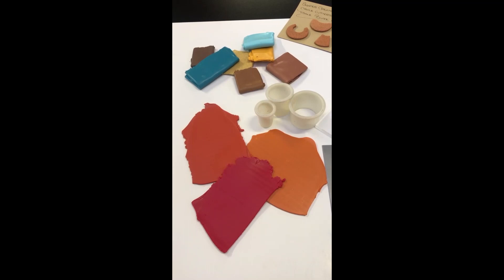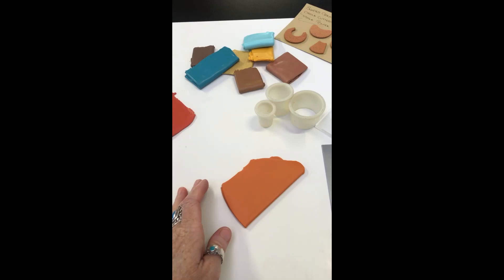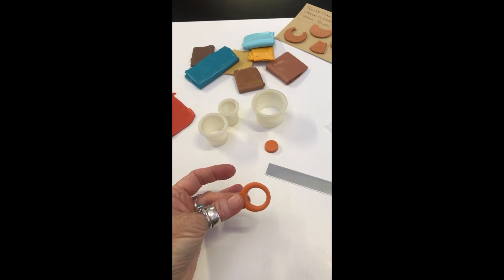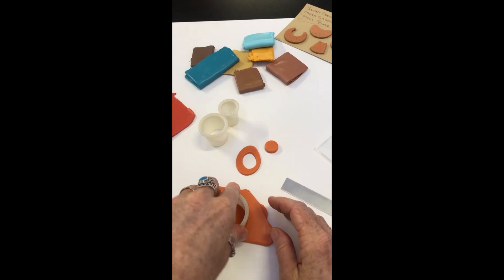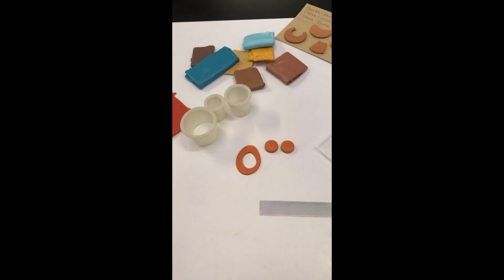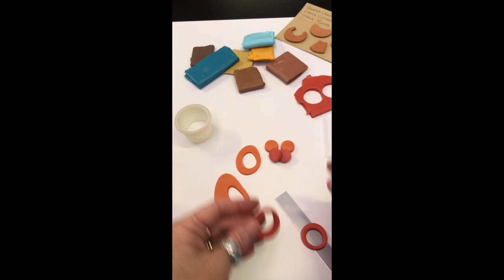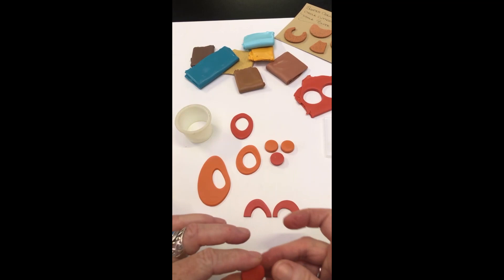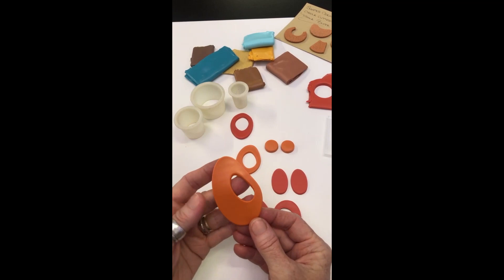Creating Unique Polymer Clay Slumped Oval Shapes with Debbie Crothers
This is a little variation of my video creating unique shapes with circle shape cutters and a tissue blade.  By simply extending this process and using a pasta machine you can create luscious, slumped oval polymer clay components.  These shapes can be used for pendants, earrings, brooches...the list is endless.